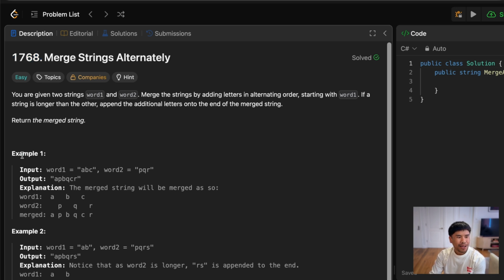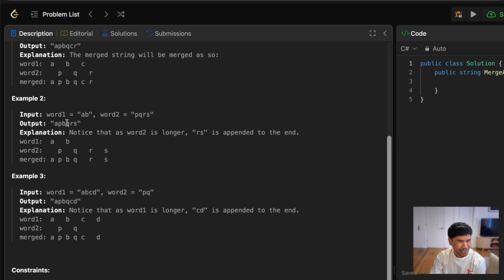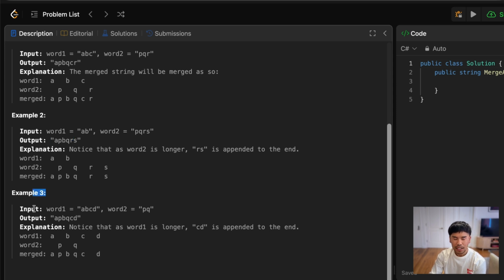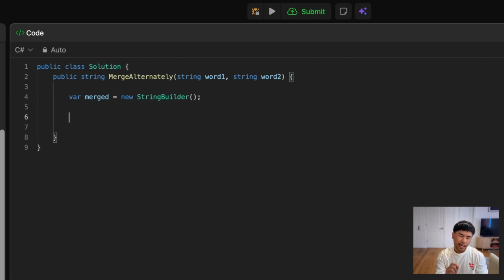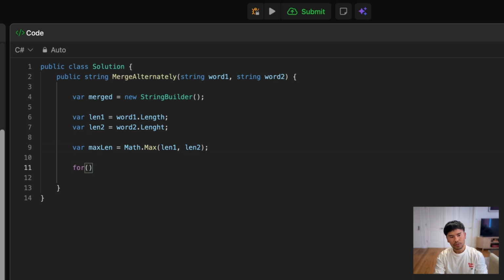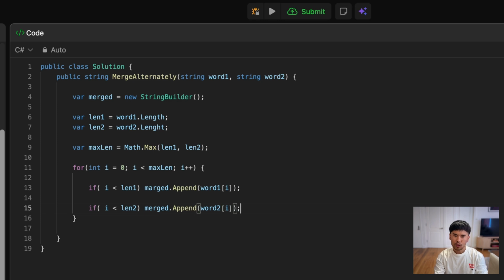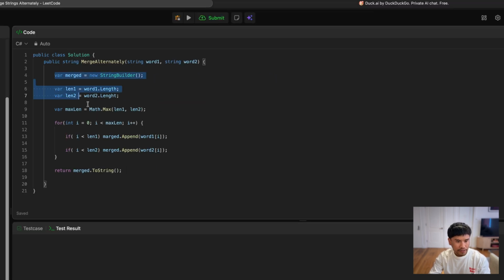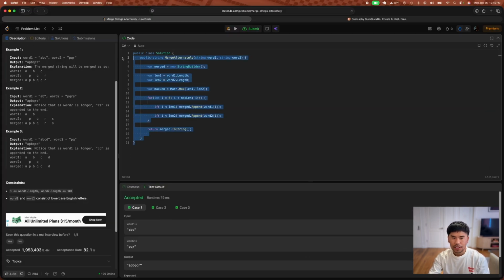Merge Strings Alternately LeetCode 1768 Easy C# Solution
A short and easy walkthrough of the Merge Strings Alternately problem on LeetCode. We'll be using C# to write a clean, simple solution.

to find more problems like this one.